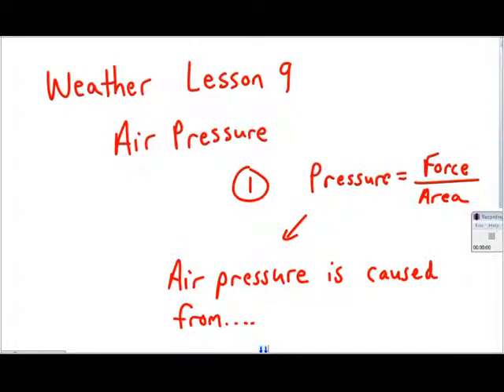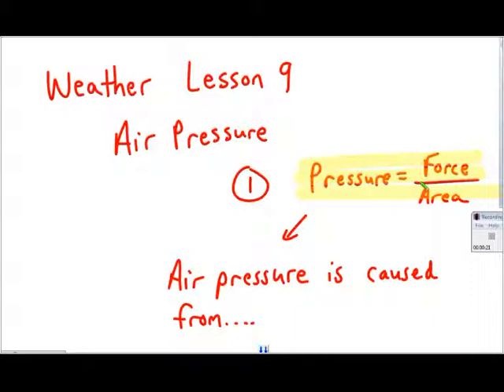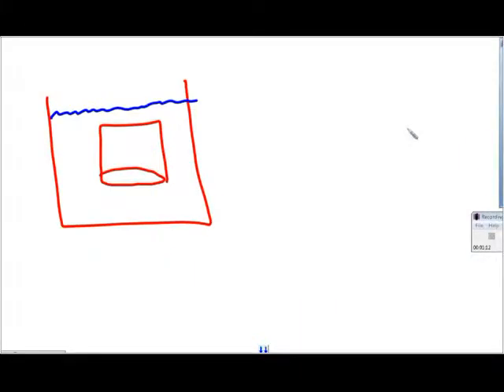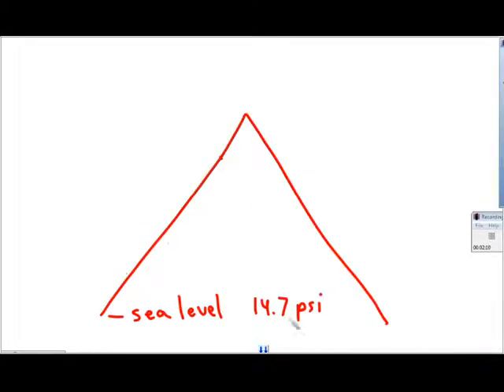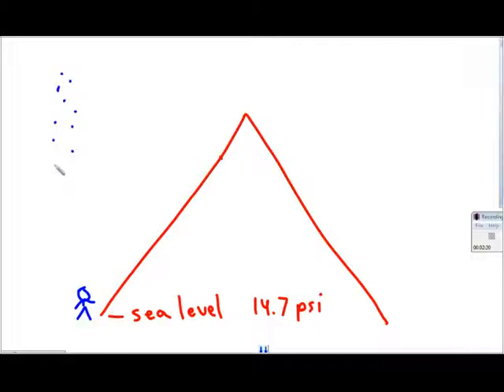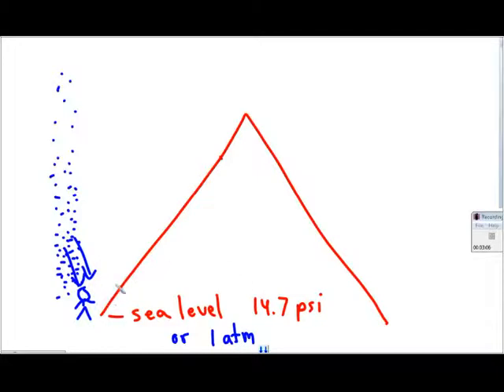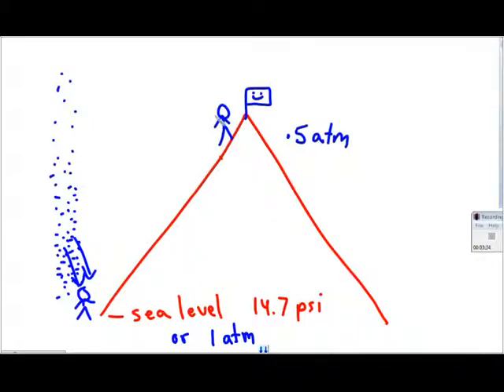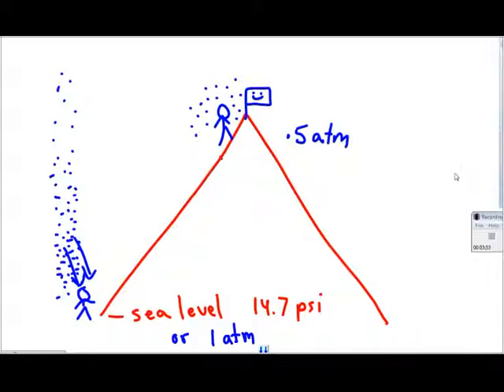Weather Lesson 9 - Air Pressure